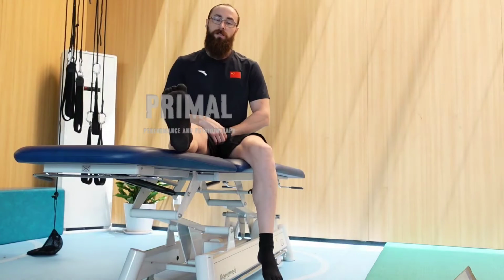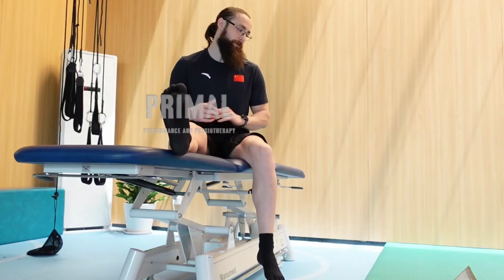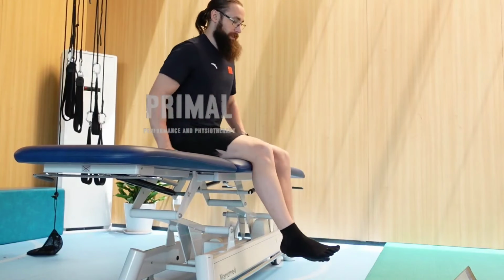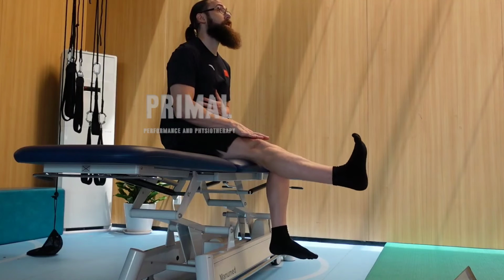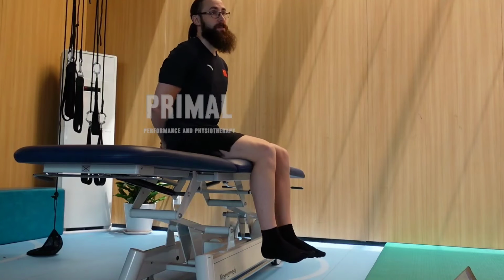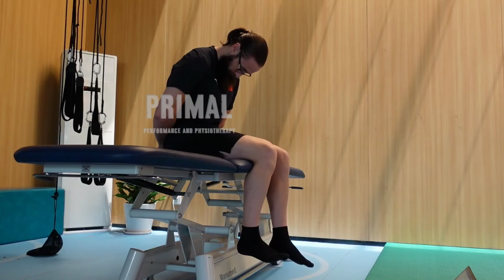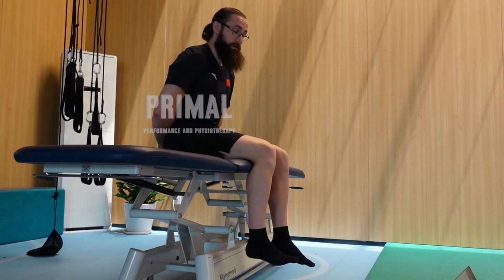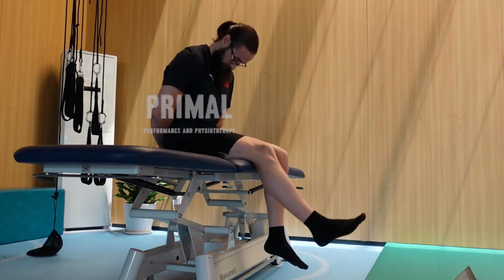Sciatica Neurodynamics Seated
Part four in a series of short videos I made for my brother to help with his Sciatica.